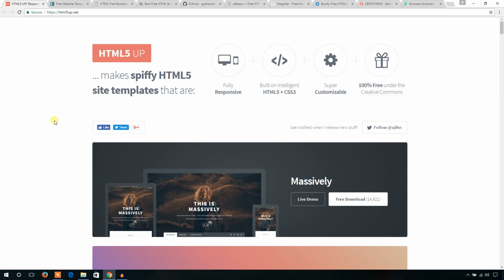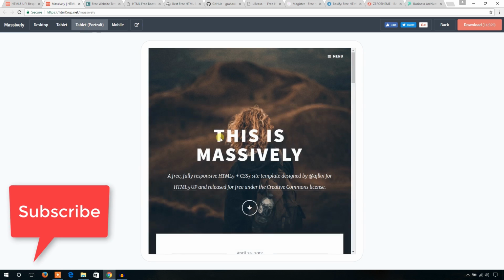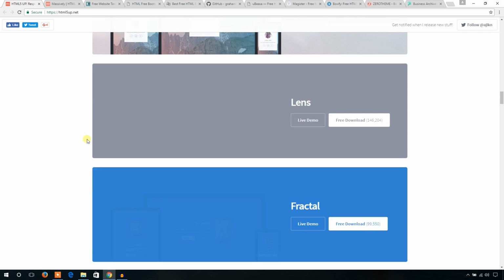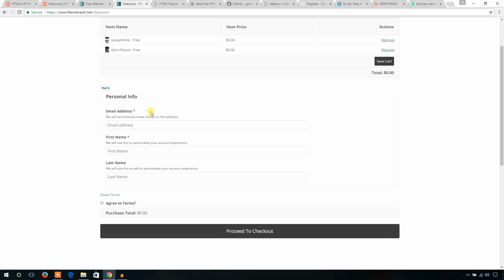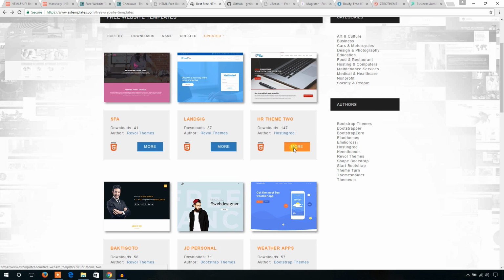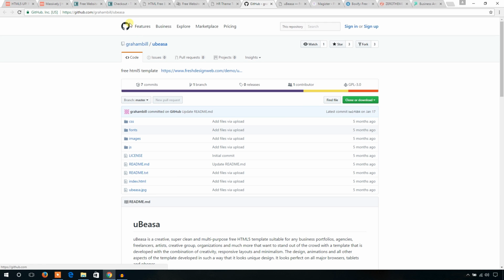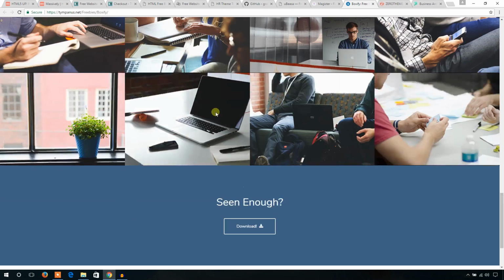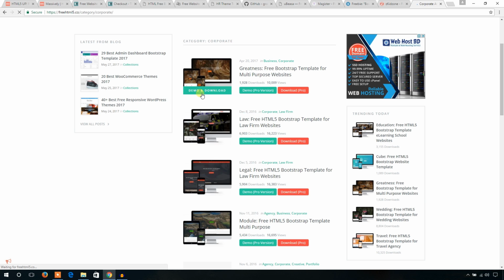Free HTML5 Website Templates for Downloads 2019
You can download free html5 templates from the websites links I provided below and these templates are free and build with HTML5 Coding standards.

You may need to register in some websites to download responsive website templates free to build a free business, Corporate, portfolio, restaurant website. You may find even premium quality and basic html5 templates.You are free to use these templates in your personal and commercial website projects. These responsive HTML5 CSS3 templates also have Javascript and Jquery files. For beginners, these free website templates can be helpful to practice and build their own templates. they will get better html5 examples with source code to build own basic Html5 Templates.

You can find a variety of corporate html5 with css3 website templates for free download.You can find Many Professional web templates with jquery slider for free download and can be used to build it company website.

Free Learning for 2 Months.
❤️ Sign Up and Get Two Months of Free Skillshare Premium Membership

List of sites to download free HTML5 Website Templates.